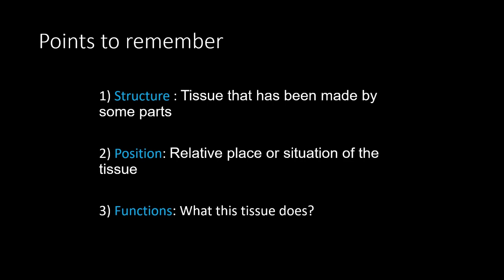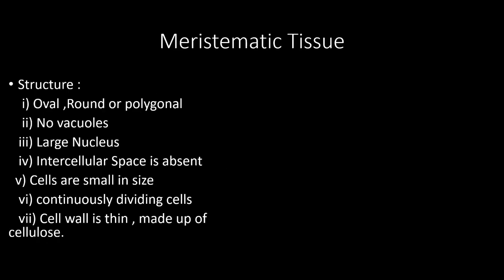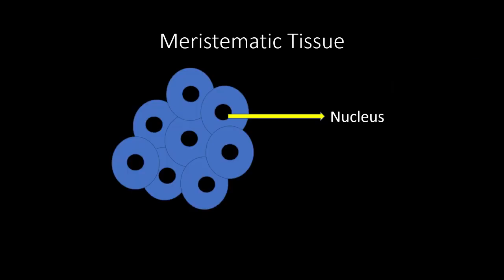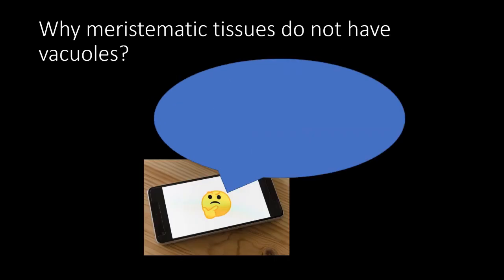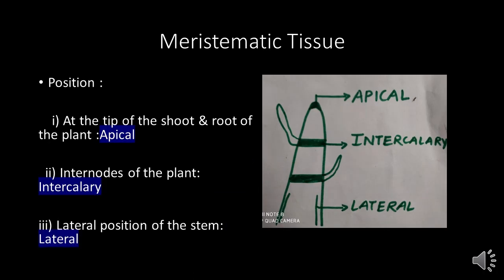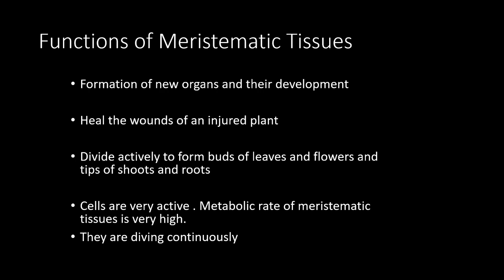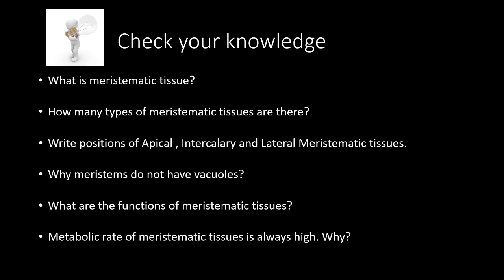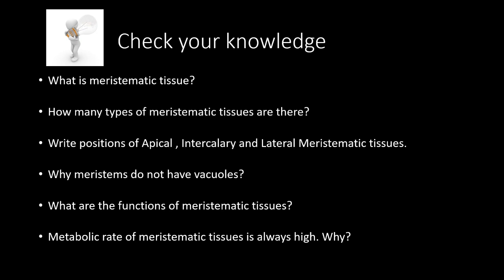Class 9 CBSE| Plant Tissue |Meristematic Tissue |Apical |Intercalary |Lateral Meristematic Tissue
For Class 9 Biology Students. Description of Structure ,function and position of Meristematic Tissues.
3 types of meristematic tissues. Easy to understand. Diagram included
This content would help to understand structure and functions of Parenchyma Tissue